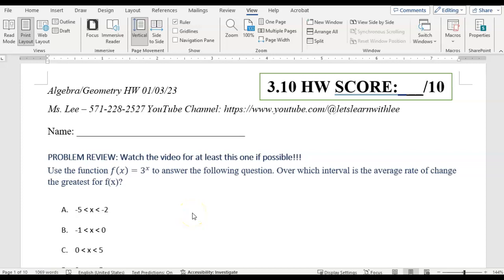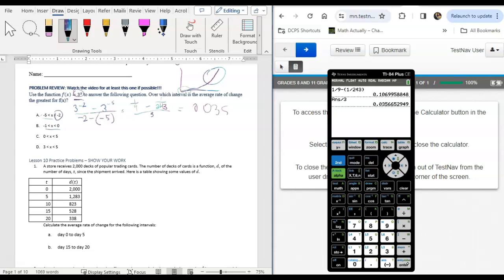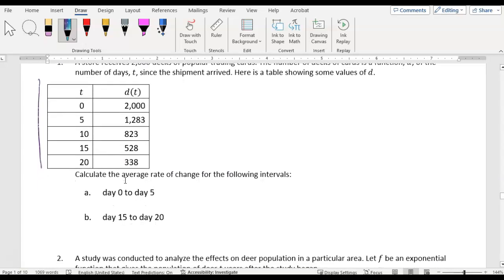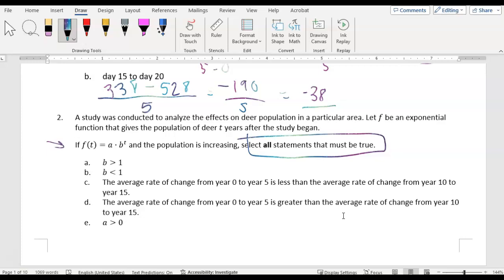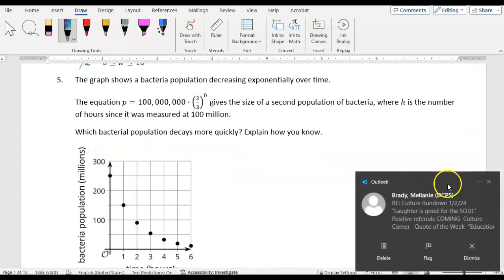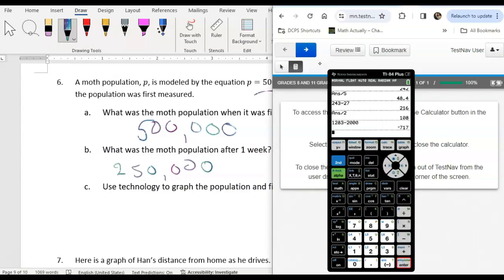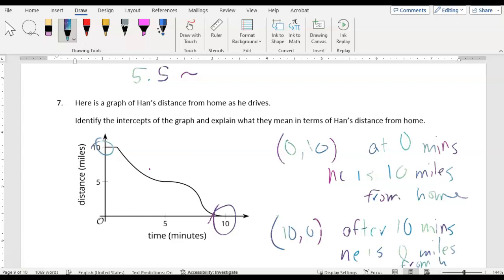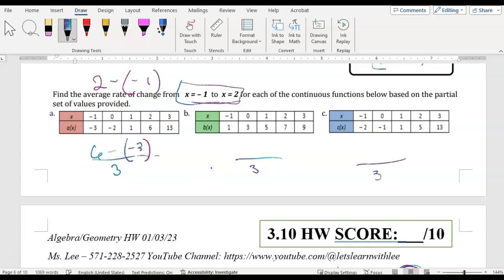HW 2.10 DUE 1/4/23